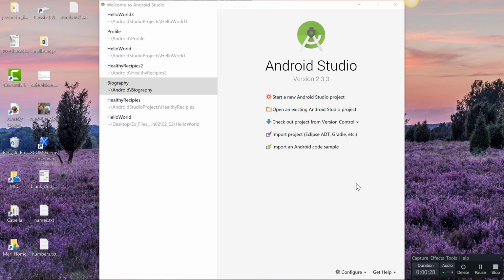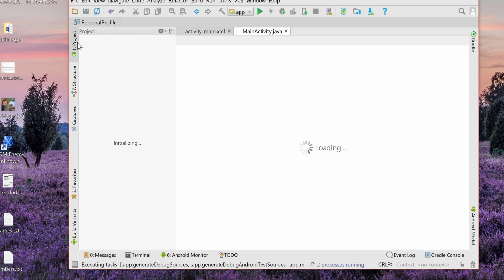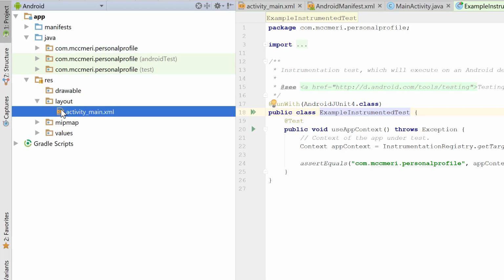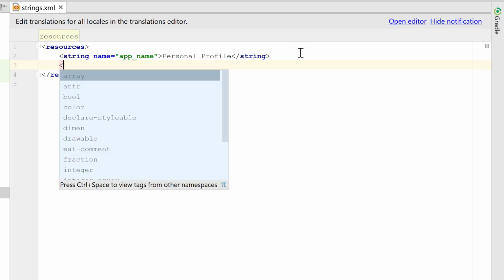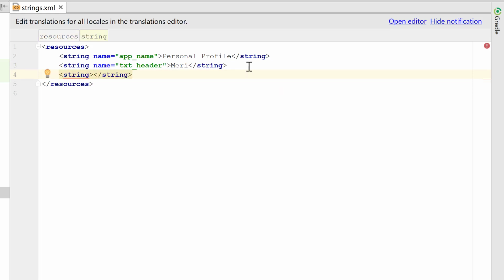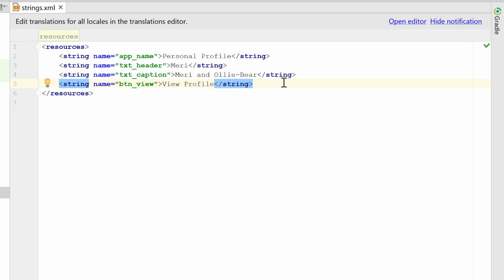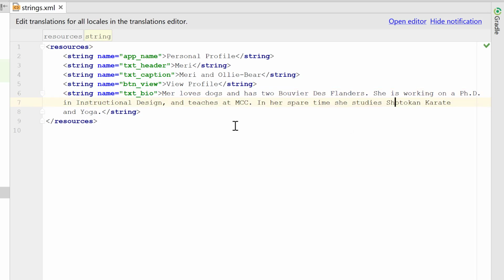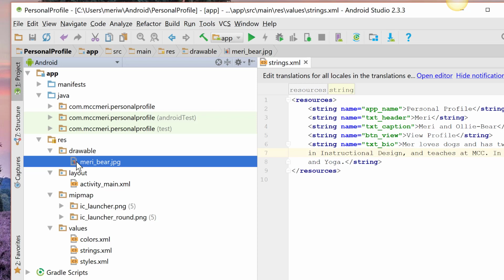Simple Profile App in Android - 1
Create your strings xml file and add your image to the drawable folder to set up your resources for your android profile ap.